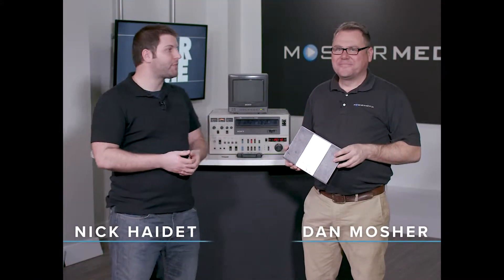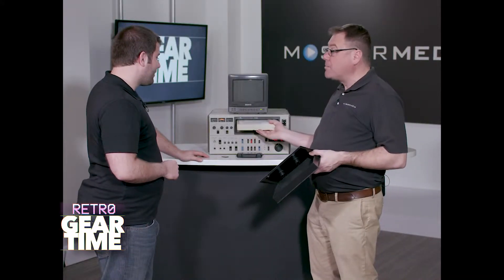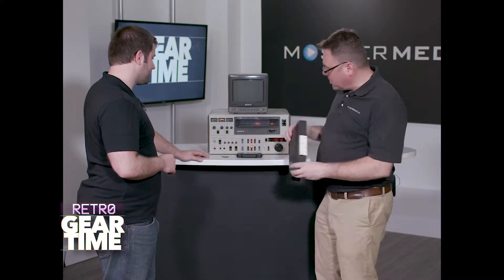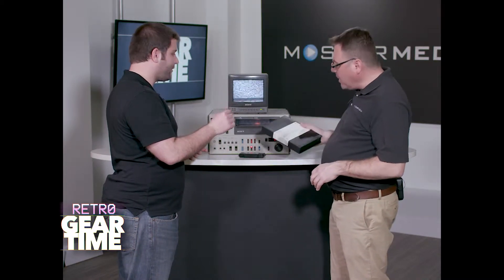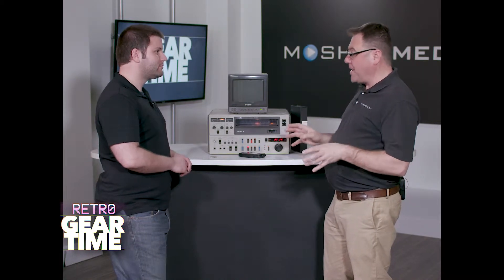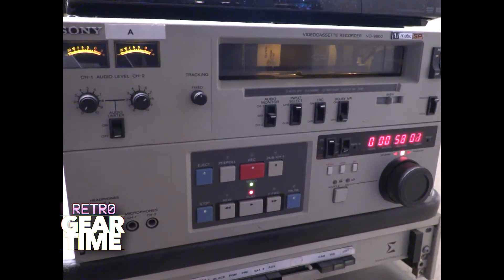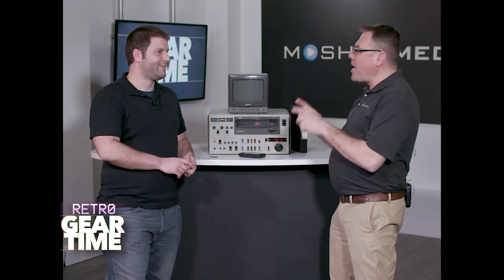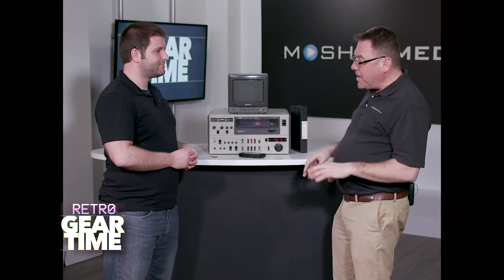Retro Gear Time : U-matic Tape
U-better check this out! On this week's Retro Gear Time, we go even further back than last week, to one of the progenitors of all videotape: Sony U-matic. Nick and Dan also take a look at some of the rare edit stations for U-matic tape still in use today.

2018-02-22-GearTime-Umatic